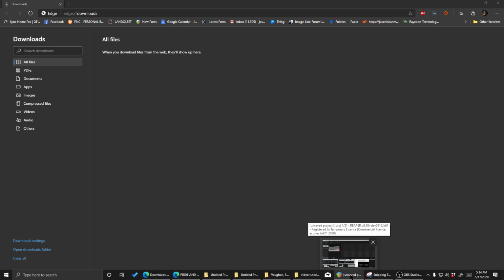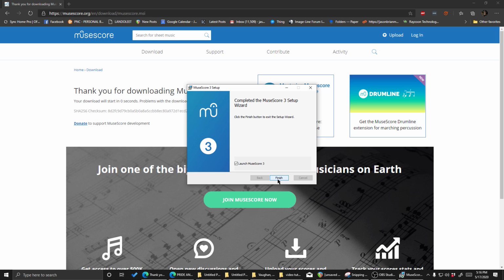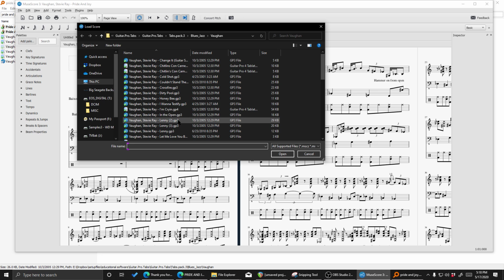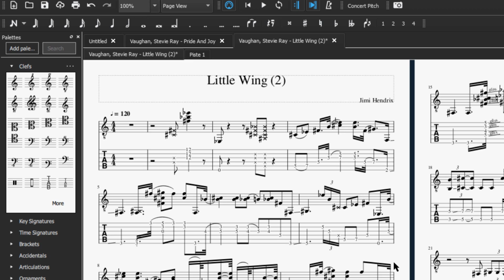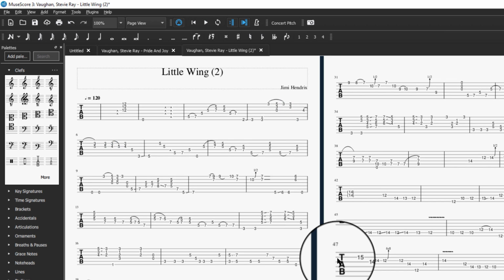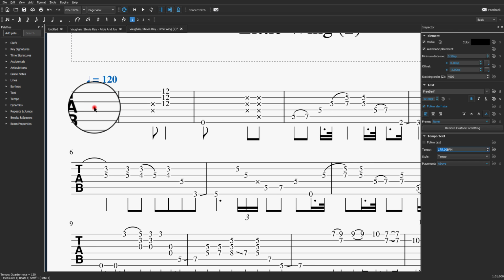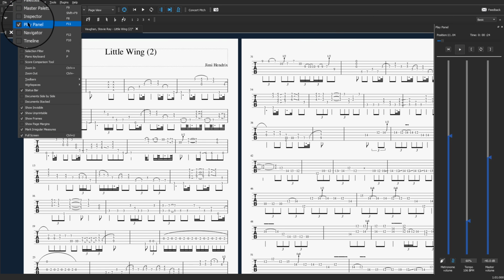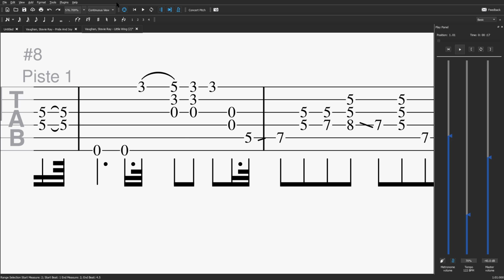Starting with MuseScore